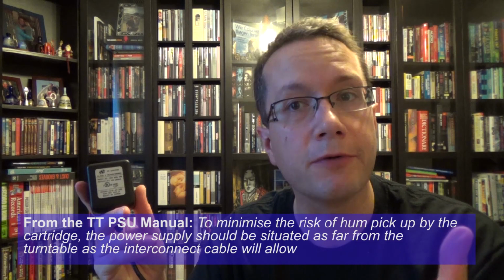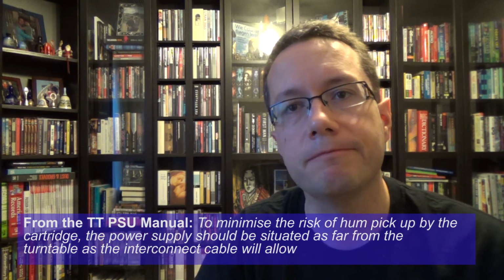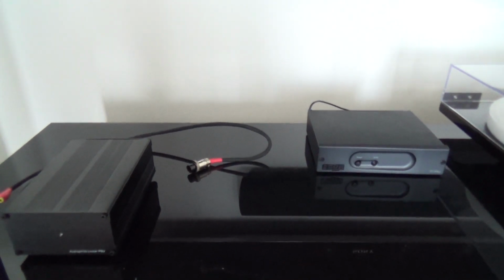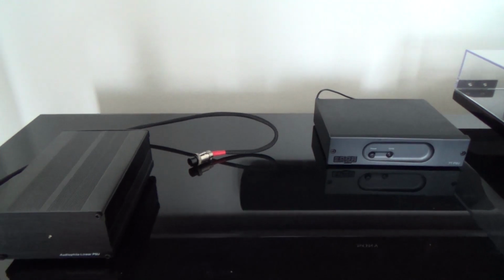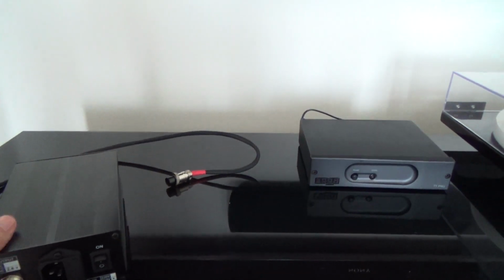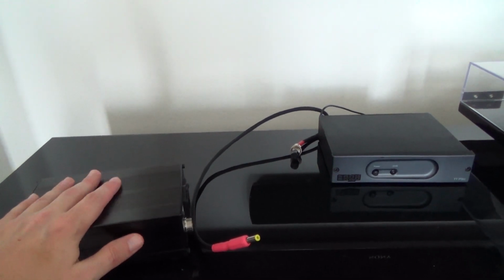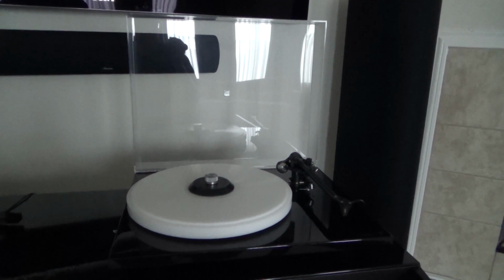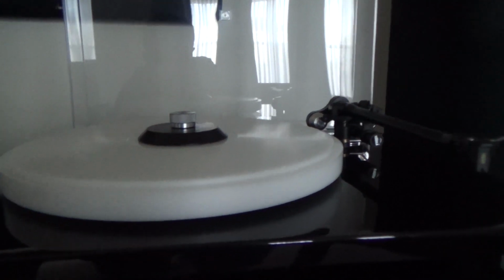Rega TT PSU Wall Wart Upgrade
This is the last of three parts on Rega upgrades I have made to my
P3-24 for now.

The Swagman Labs Wall Wart can be purchased through eBay.